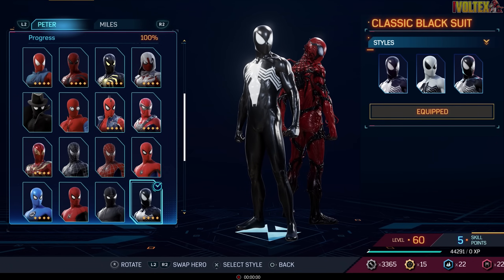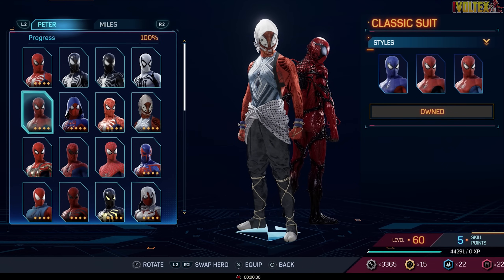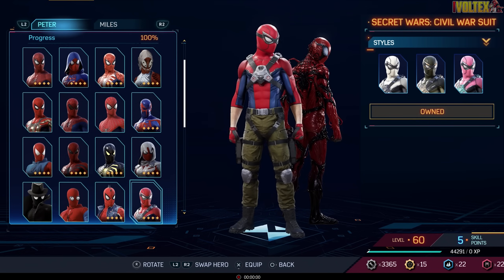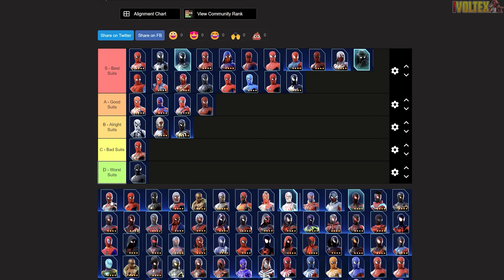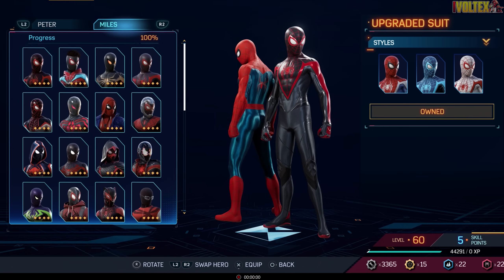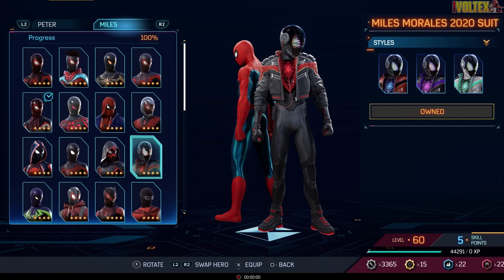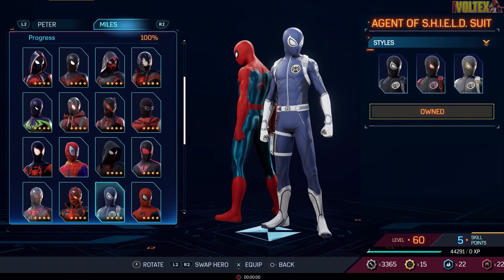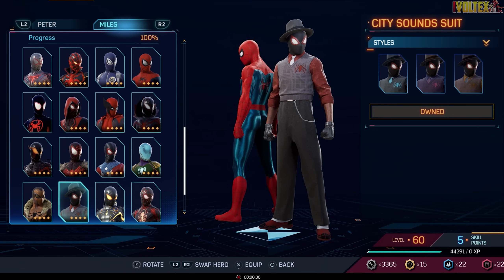Ranking All 78 SUITS From WORST to BEST In Marvels Spider-Man 2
In this video I'm ranking all 78 suits from Marvel's Spider-Man 2 from Best To Worst in one video. We're doing a big tier list in this video and in the sequel to this video we'll be ranking all 200 plus suit variations as well. This suit tier list ranking for Marvel's Spider-Man 2 includes all Peter and Miles suits alongside the Deluxe edition suits too.

The suits we will be ranking for Marvel's Spider-Man 2 are as follows

Peter Parker Suits:
Black and Gold Suit, Life Story Suit (Peter), Last Hunt Suit, Saving Lives Suit.